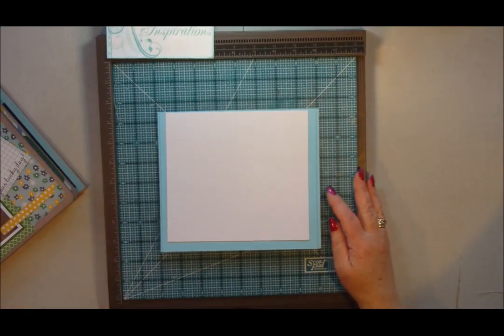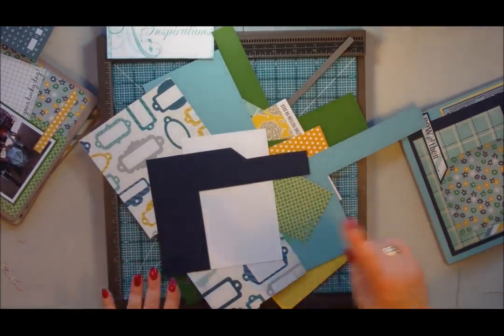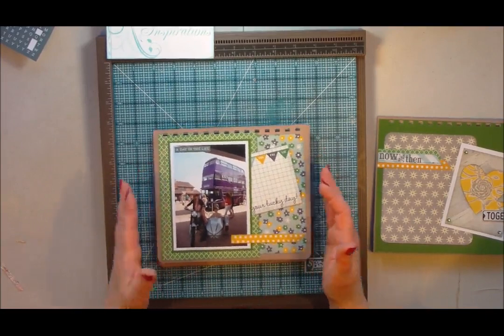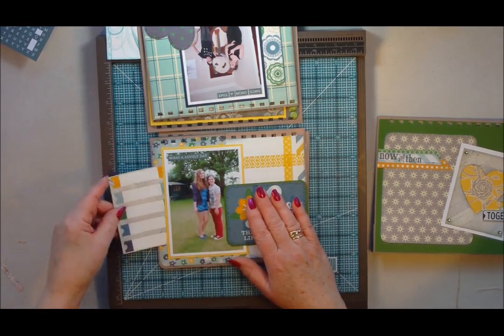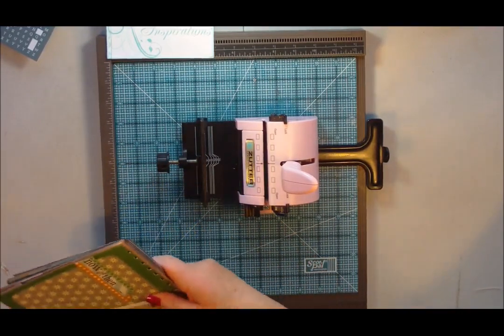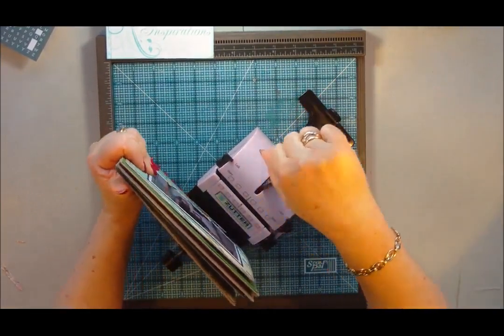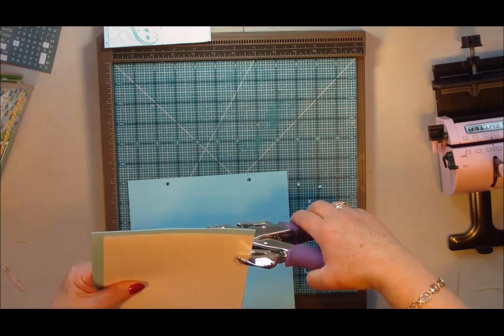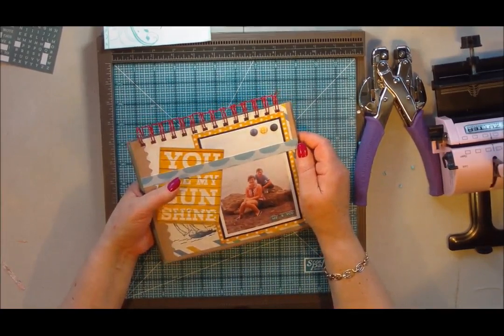Desktop Flip Style Mini Scrapbook Album Part2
Part 2 of this video tutorial of how you can make a Desktop Flip Style Mini Album. For layout ideas and measurements visit my